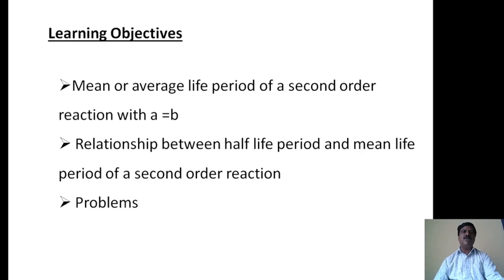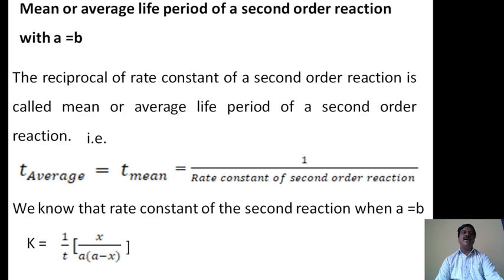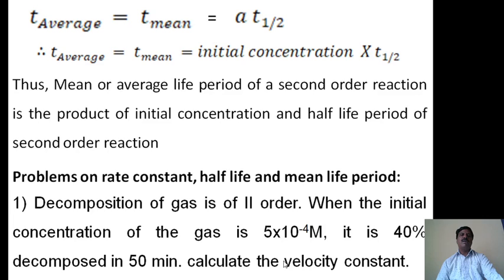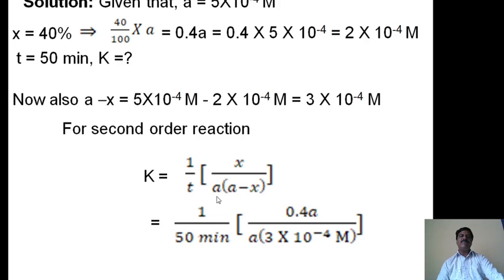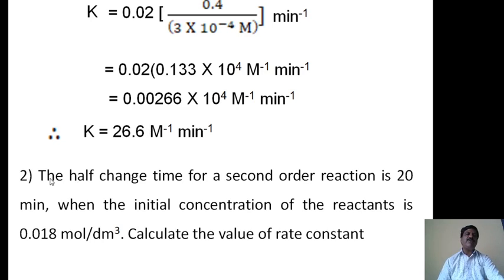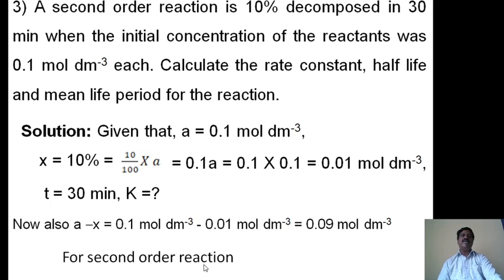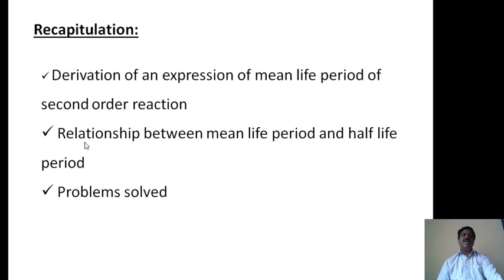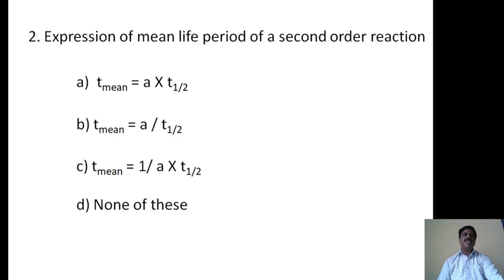III SEM Chemistry-Chemical kinetics session 3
Mean life period, relation with half life period and rate constant